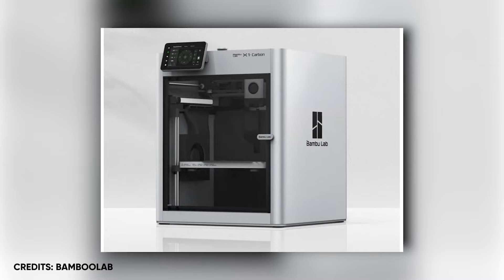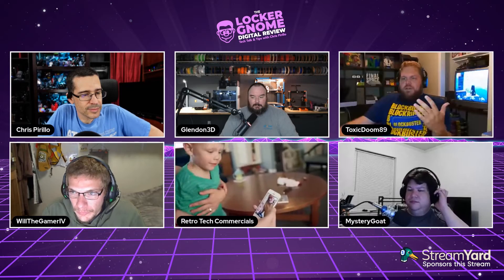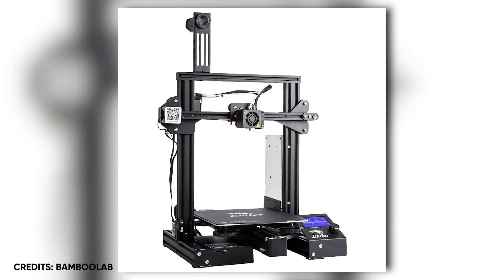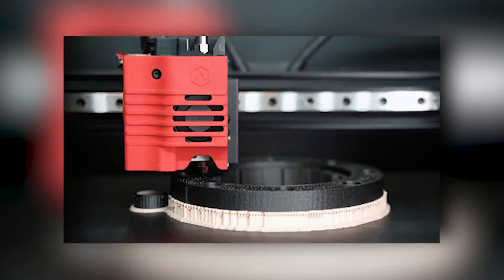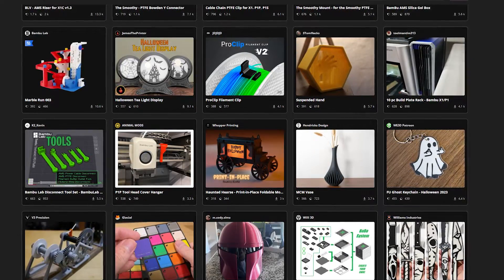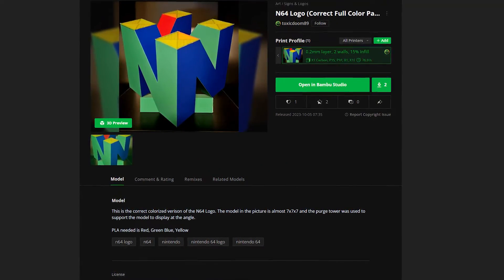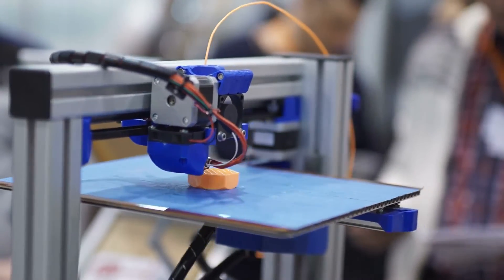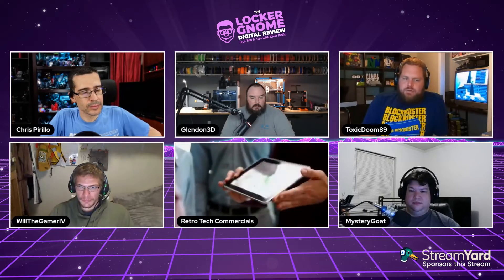Bambu Lab X1-Carbon 3D Printer Review!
The world of 3D printing is evolving rapidly, and the Bambu Lab X1-Carbon is making waves in the industry. In this comprehensive review, we dive deep into the features, capabilities, and performance of this cutting-edge 3D printer. From its build quality to its precision and speed, we'll evaluate every aspect to determine if it lives up to the hype.

CREDITS
Host: @ChrisPirillo
Producer: @AmagiPublishing
Editor: @Mubishar
Thumbnail: @Kevin Adams

FAN MAIL
Chris Pirillo
1420 NW Gilman Blvd 2543